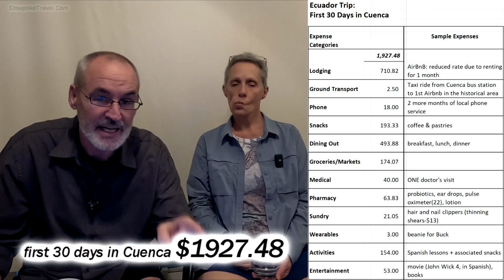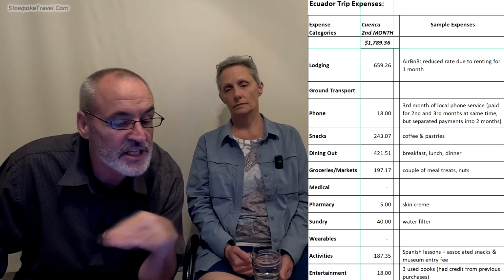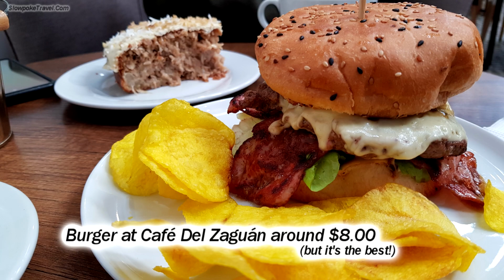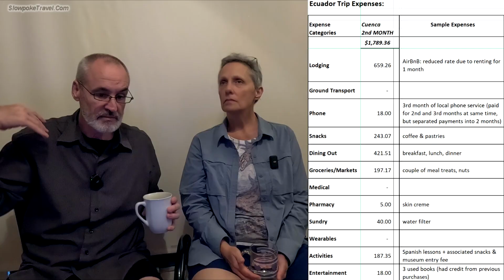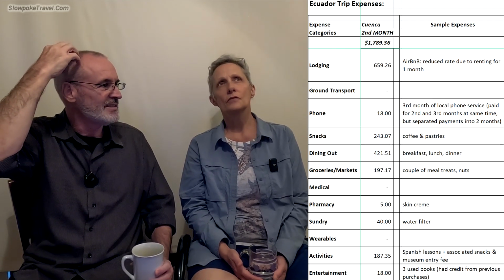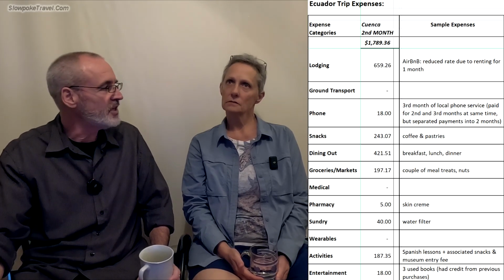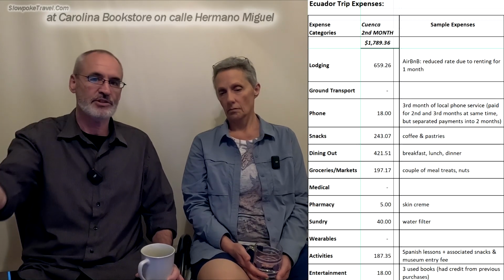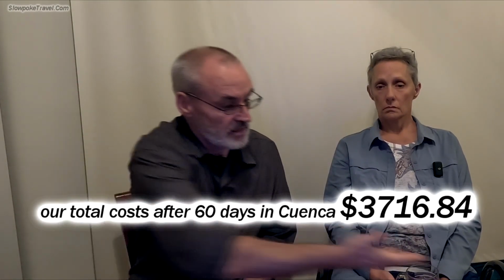Cuenca Ecuador 30 Day Budget - Month No.2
How expensive is Cuenca Ecuador?  Today we go over our total expenses for our second month living in Cuenca Ecuador. CG kept track of all our costs for rent, dining, groceries, and everything we spent money on for 30 days. If you have any questions, just ask in the comments.

CG and I make a living online with the content we create which is why we've established a Patreon and Paypal option, and we’ve already had a few generous folks contribute, which is amazing, and we really appreciate it.

Here's the gear I'm using in this video:
DJI WIRELESS MIC SYSTEM
GOPRO HERO 11 CAMERA

Listen to more of our travels on the Slowpoke Travel Podcast.  or add the podcast to your favorite podcast player by copying and pasting this RSS feed into your podcast player.  The Slowpoke Travel Podcast is all about travel and cooking, sorta like our youtube channels, but wordier, so give it a listen and tell us what you think.

CG and I are traveling long term, but packing light.  We travel with Osprey Packs. You can find more info about our travel packs and the current prices for these Osprey packs at Amazon

We include affiliate links for products on our website, and if you make a purchase after clicking on our links, then we may earn a commission which helps us produce more videos and drink more coffee :^)

This is Slowpoke Travel, the Buck and Camera Girl Travel Channel.  We upload travel videos, remote working stuff,  tips and tricks for budget travelling, travel gear reviews, and all things related to living and working on the road...slowly,  because our goal is to travel slow and fully experience and appreciate the places we visit.  Thanks for coming along!  We aim to provide helpful information and real-world experience, and hopefully a little inspiration, too...so thanks for all the  support and kind comments.

We wish you health, happiness and great luck in your own future travels!